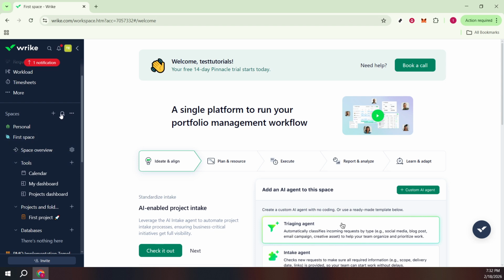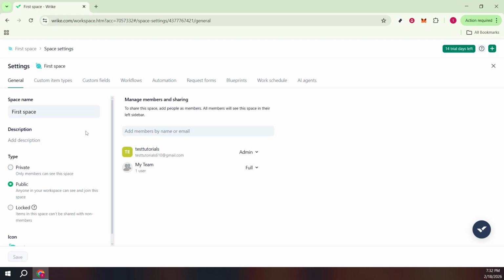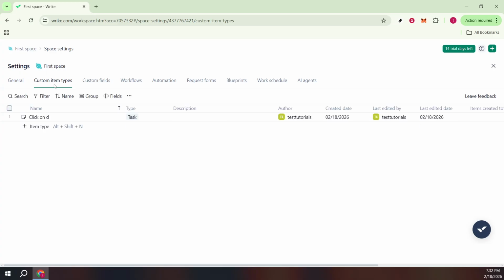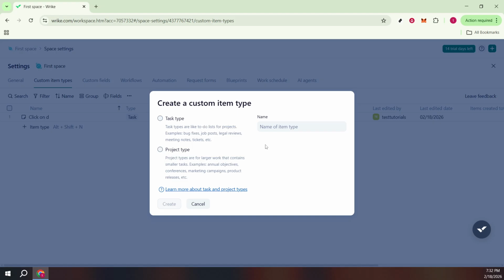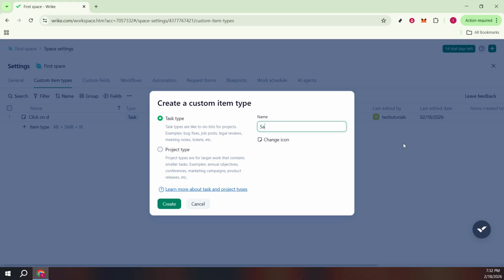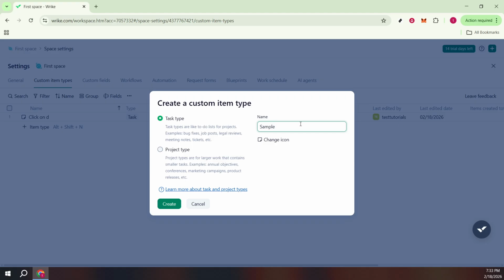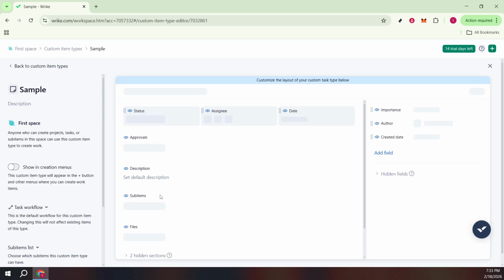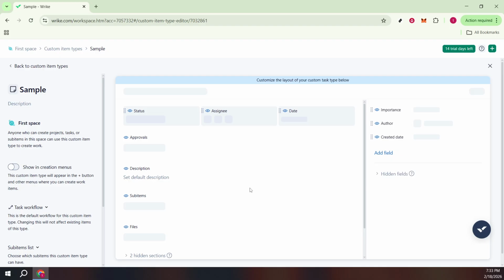How To Use Custom Item Types In Wrike [2026 Guide]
How To Use Custom Item Types In Wrike